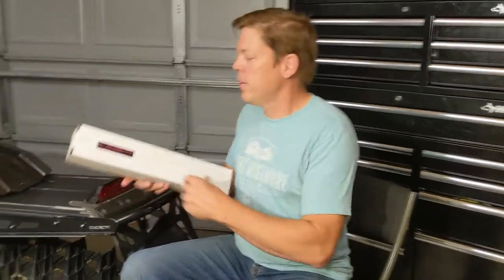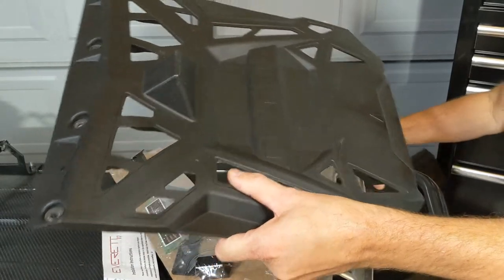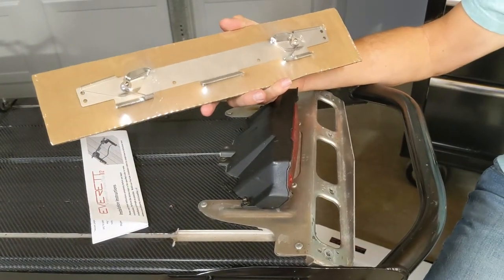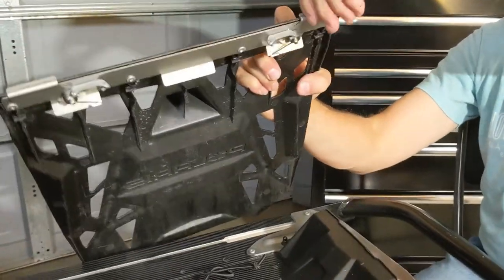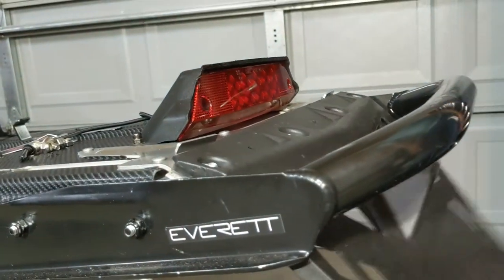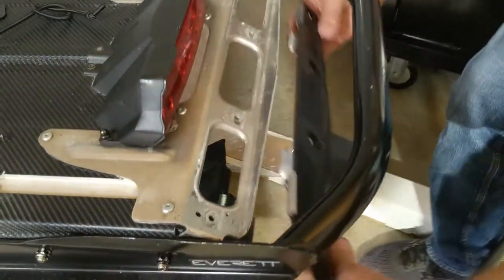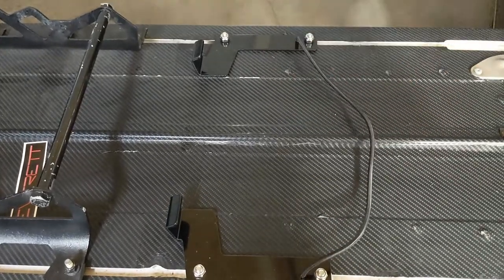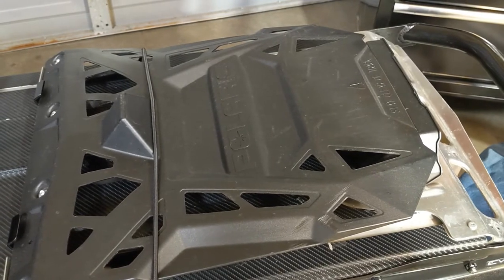Everett Removable Snow Flap Kit V2 Unboxing and Install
Introducing the new Everett Removable Snow Flap Kit V2. Take your snowmobile mountain riding to the next level with this kit!

A snow flap in deep snow only hinders your sled's performance by acting as a brake. Remove the flap and you'll climb higher, gain quicker hopover transitions, land those bowties, and simply get stuck less.

Gain the majority of the benefits of a shorter tunnel without the mess and resale loss of actually cutting your tunnel. If you do shorten your tunnel and proceed to put a snow flap back on, you're defeating the purpose of tunnel cutting in the first place.

This kit uses your existing snow flap and mounts to all Polaris Pro-Ride chassis and Axys chassis mountain sleds.

Get this kit. Lose the flap!